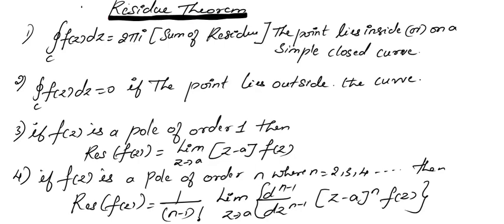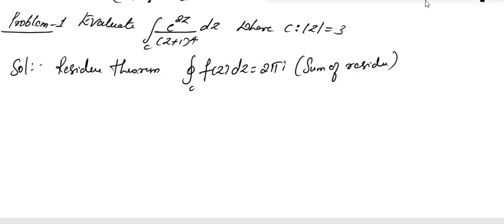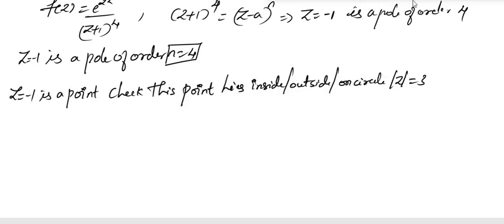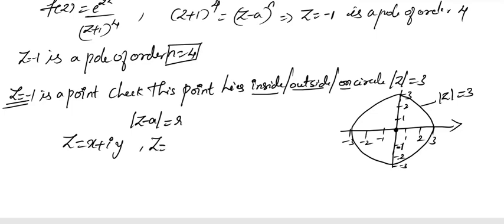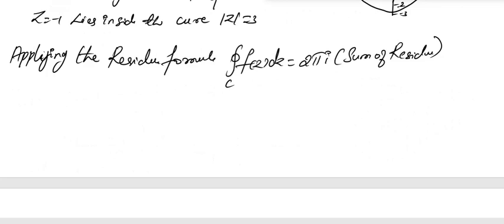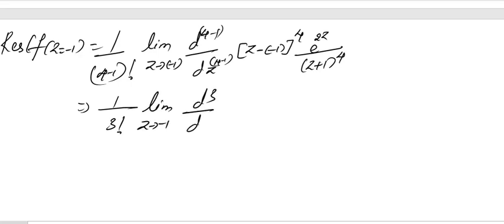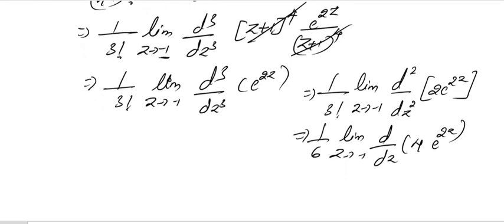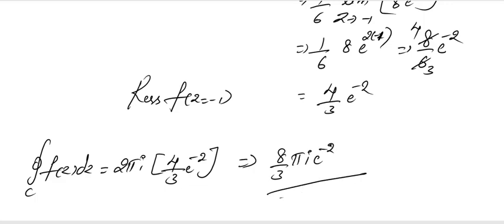Problem -Residue Theorem